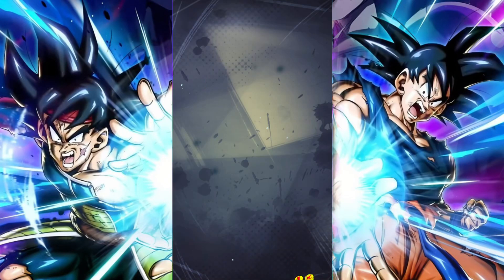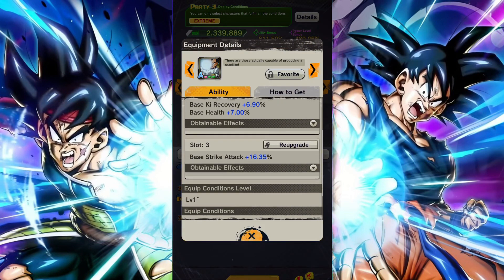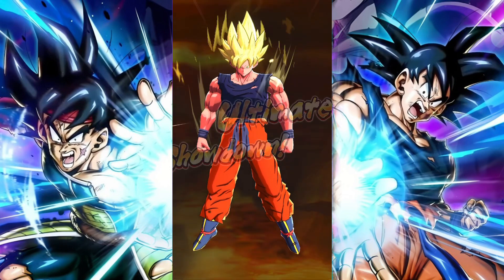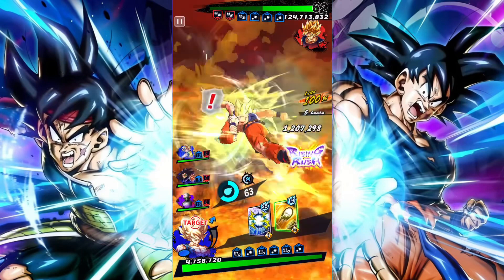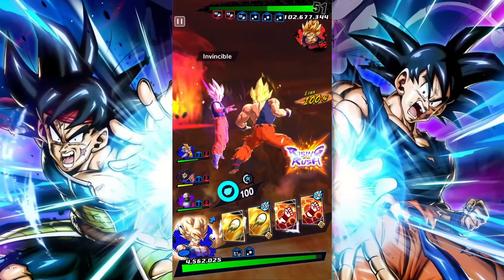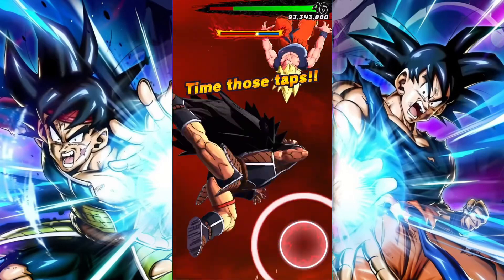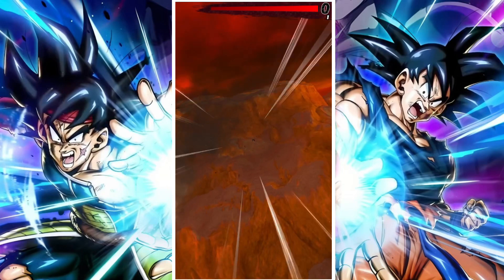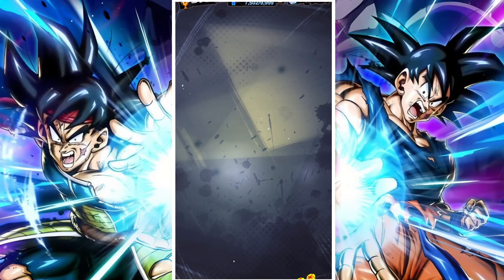HOW TO BEAT THE HARD DIFFICULTY FULL POWER BATTLE VS SUPER SAIYAN GOKU: DB LEGENDS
In this video we beat the Hard difficulty of the Full Power battle event against Super Saiyan Goku in Dragon ball Legends.